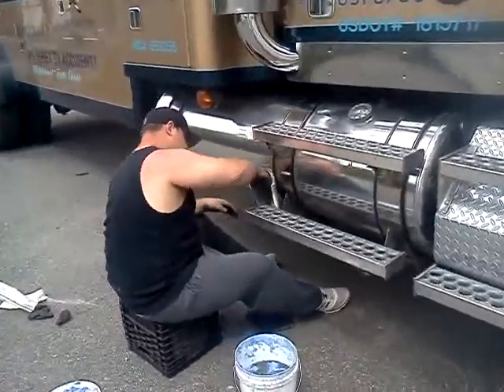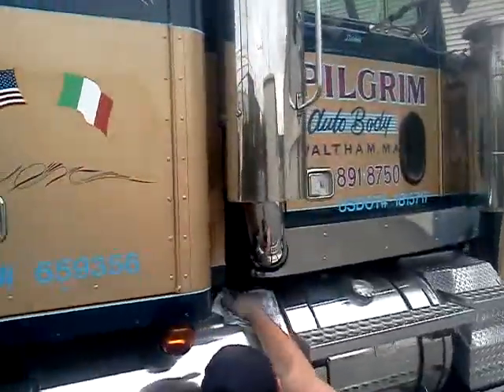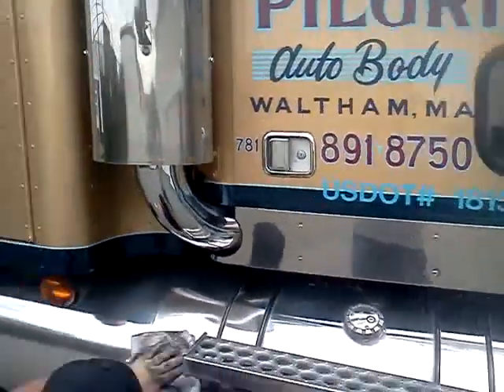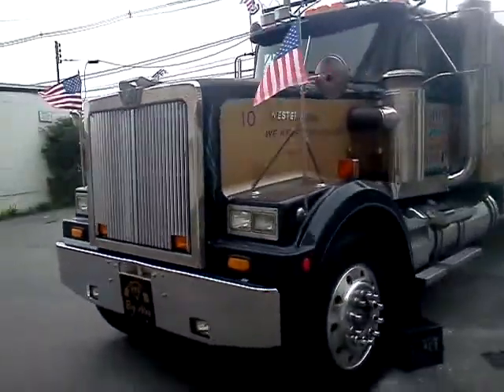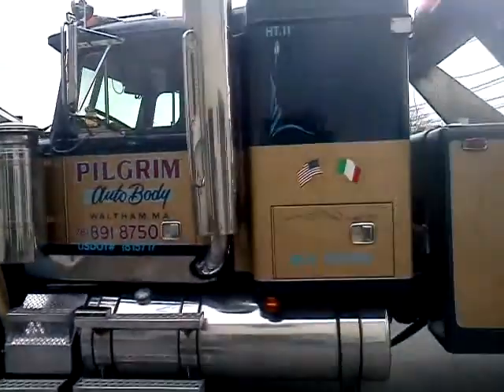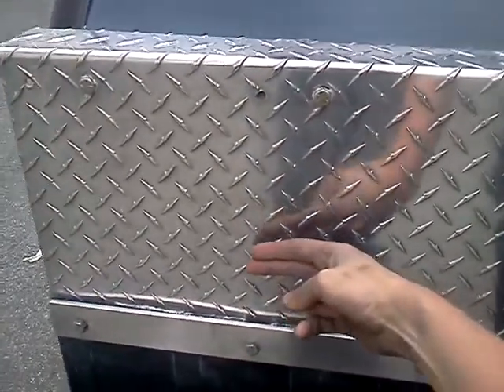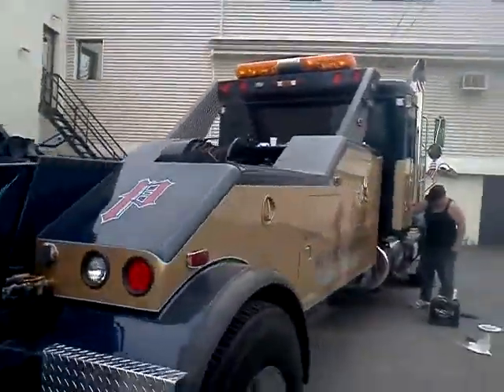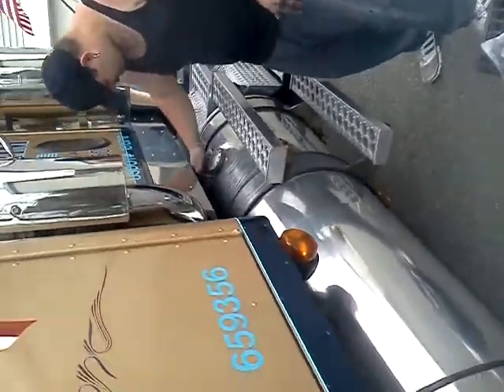Indiglo Shine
The Shine Brother's at e-mail for free estimate. Polishing is what we do.

All Video Footage Own By Indiglo Shine